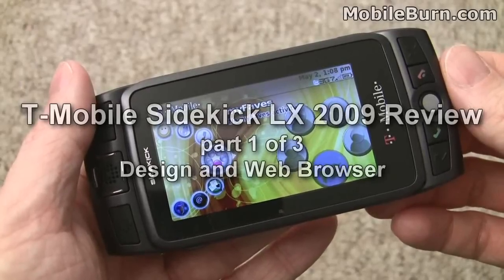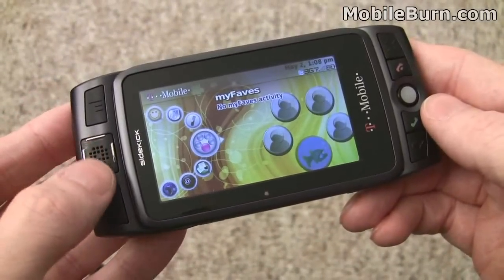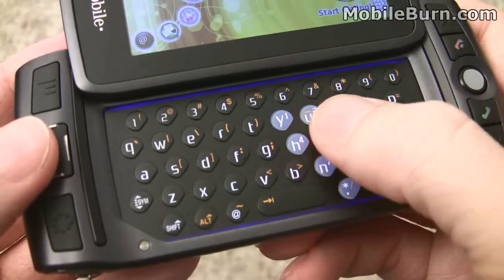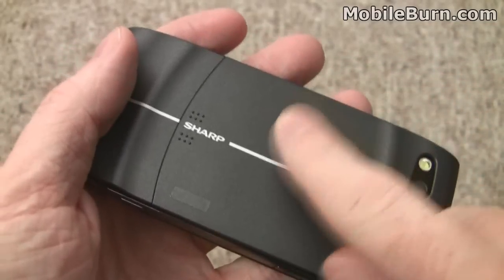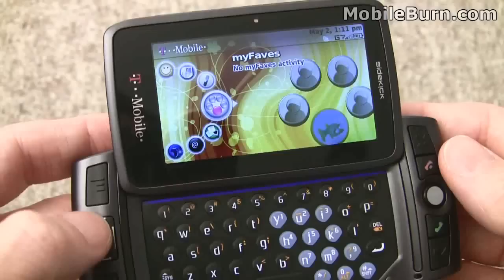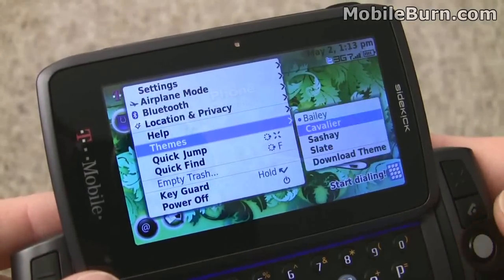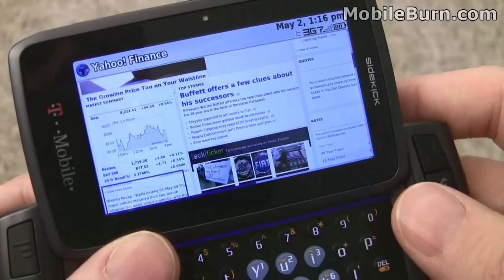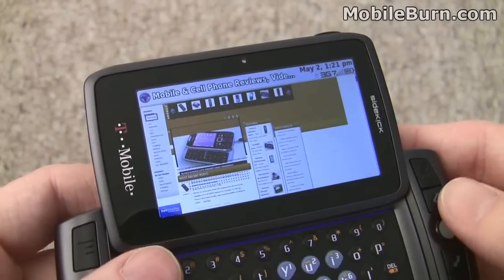T-Mobile Sidekick LX 2009 review - part 1 of 3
Part 1 of our 3 part review of the T-Mobile Sidekick LX 2009, covering the design and browser.